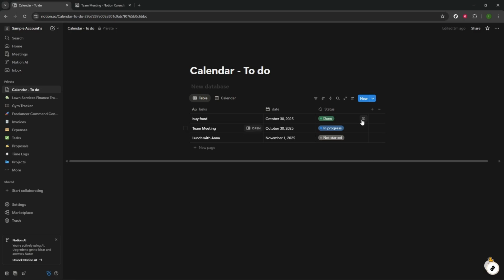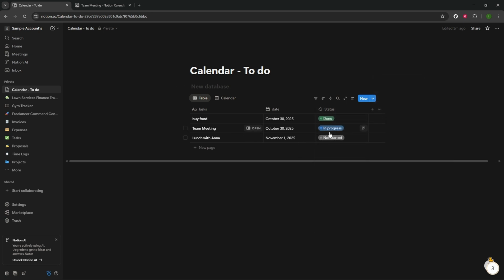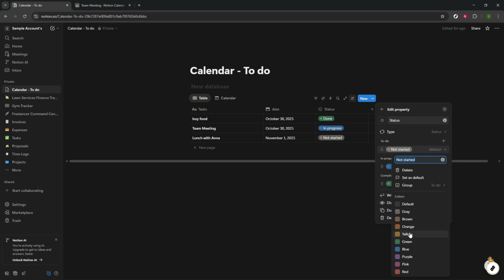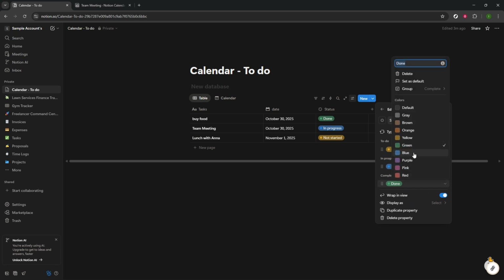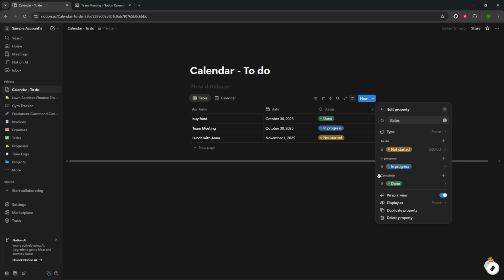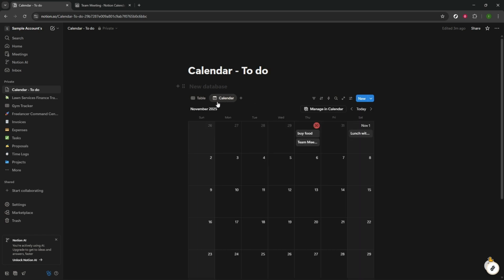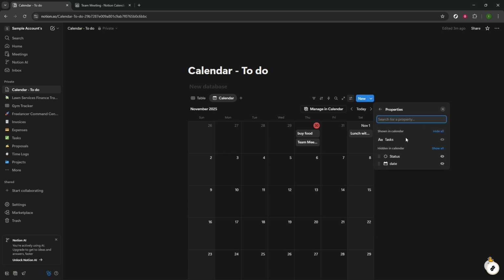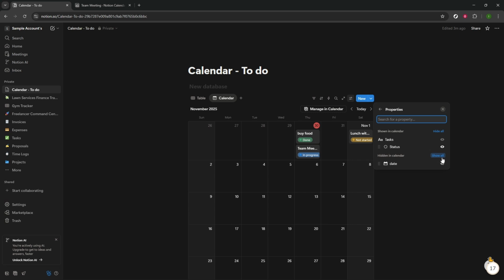How To Color Code A Calendar In Notion (Full Guide)